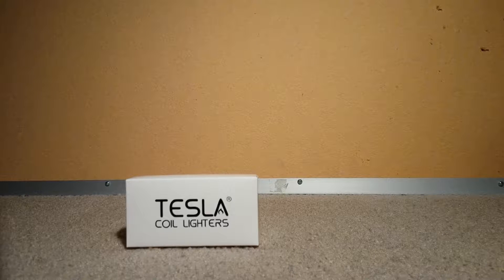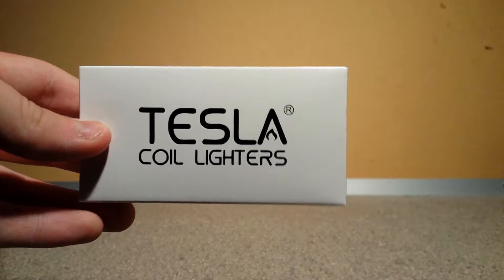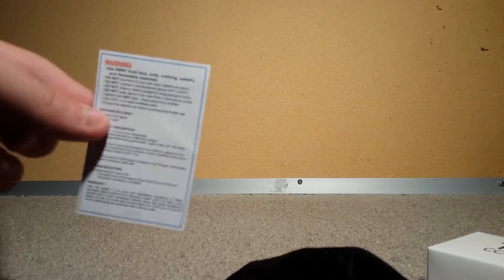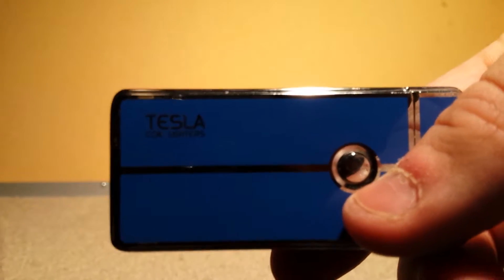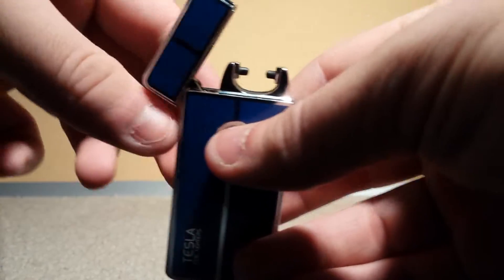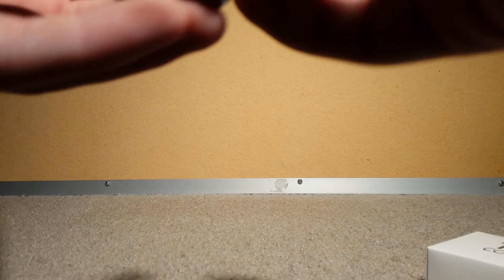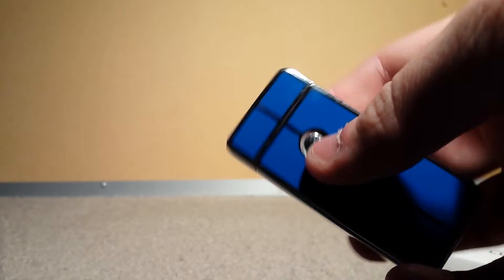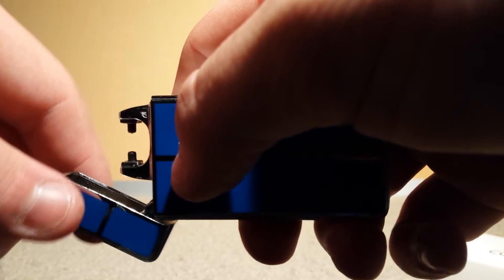Tesla Coil Lighter